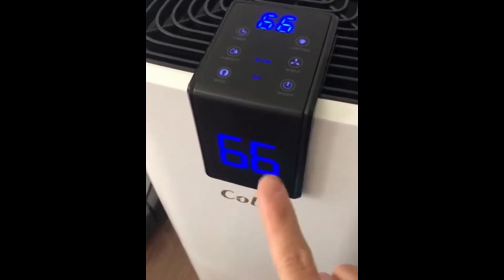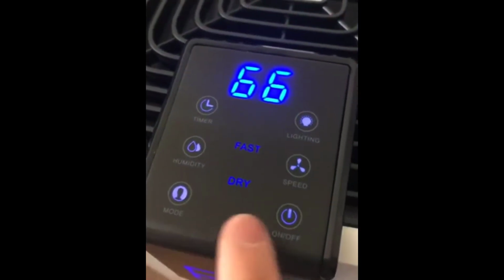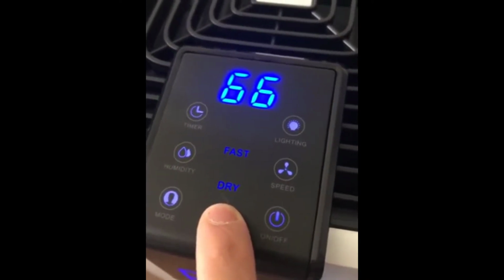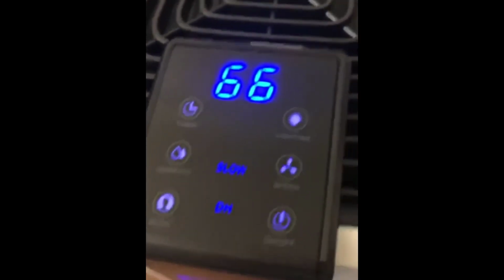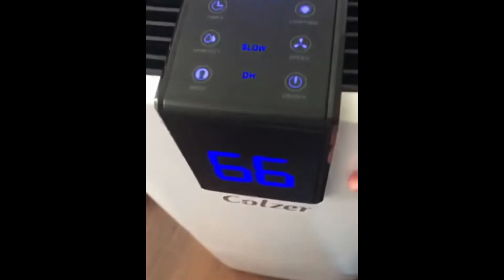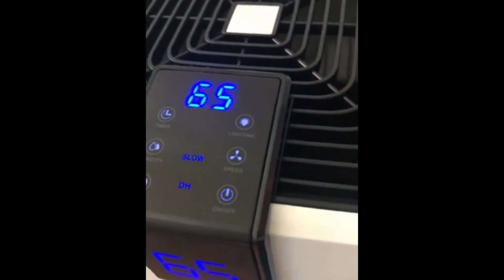REVIEW Colzer 70 Pint Dehumidifier 2019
Colzer 70 Pints Portable Dehumidifier.

✔️70 PINT DEHUMIDIFIER: This dehumidifier removes up to 70 pints from the air per day (at 35 °C 90% RH environment), perfect for living rooms, bathrooms, bedrooms, basements, garbage, motor homes, etc., and is intended for any indoor space up to 4000 Sq Ft.
✔️TWO MODES OPTIONAL: Dry clothes and dehumidify for choose. Quickly dry clothes with one button, never worry about drying clothes with Colzer dehumidifier even if it rains.
✔️Intelligent Control Panel: The LED screen visually shows current room humidity levels and your desired target humidity. You can also change the fan speed, set a 2/4 hour sleep timer, auto defrost in low temperature environment.
✔️SAFETY FEATURES: Automatic shutoff and the alarm system will warn when the water tank is full, built-in 4.5L water tank, or enable continuous draining to avoid leakage and alarm sound.(Length of hose: 3.2ft, unconditional replacement of water pipes once it break within 2 years.
✔️PERFECT AFTER-SALE SERVICE: 60 days money back or exchange guarantee, 24 months warranty with professional customer service team to provide friendly and fast support. Colzer is committed to providing the ultimate shopping experience for every customer.